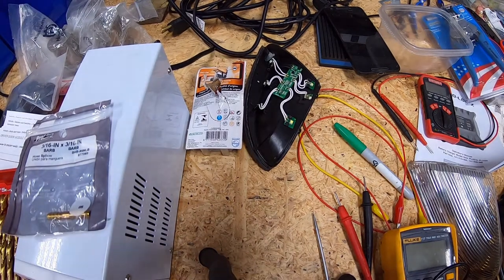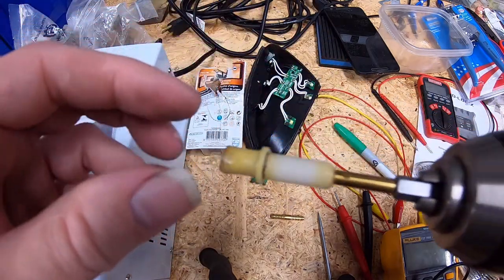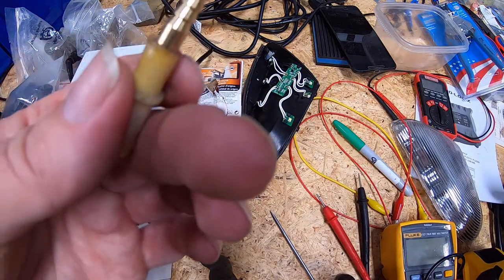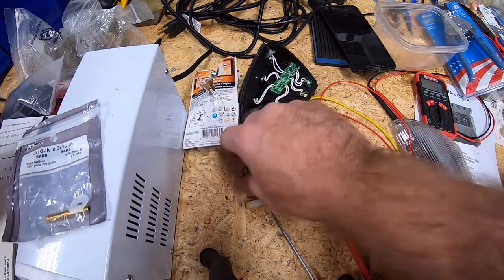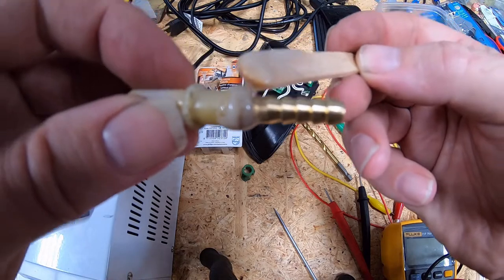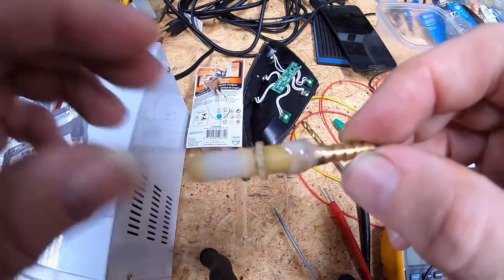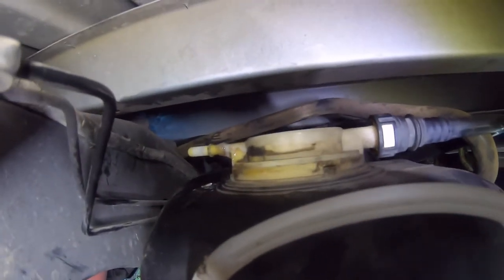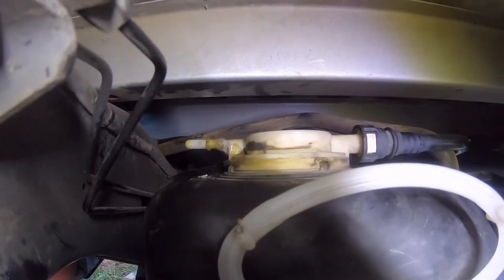2009 hemi 1500 trx4 build part 46. Fuel tank to filler neck vent tube connection repair.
Hello All
In this video we look into a second attempt to repair a broken vent tube connection port on the fuel tank.  We took a comment from a fellow youtuber about using a barbed fitting and tweaked it a bit by using a barb as a shunt.  Time will tell if the repair holds.